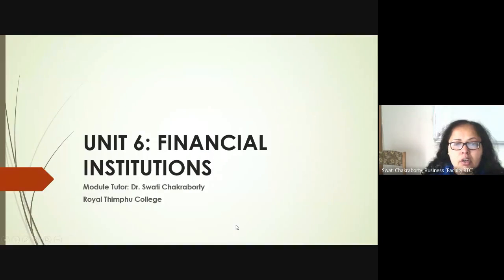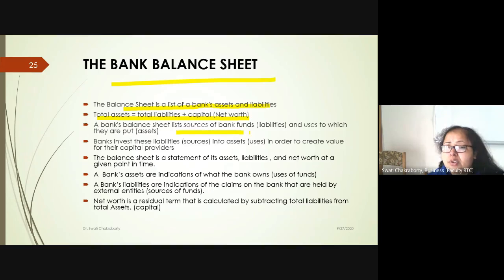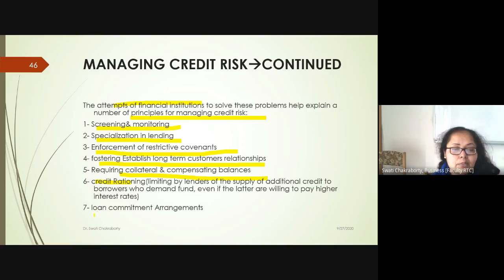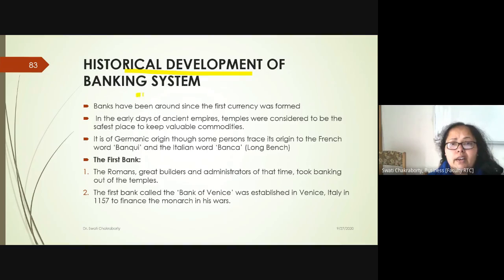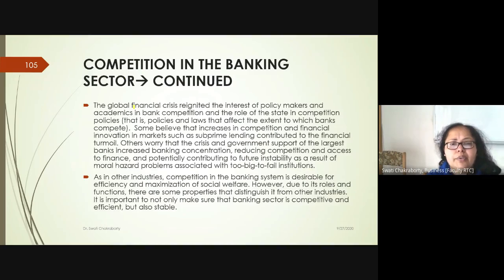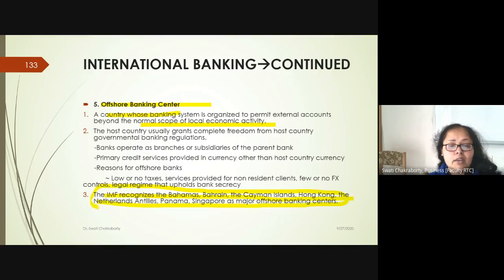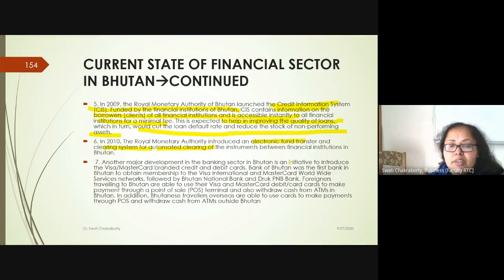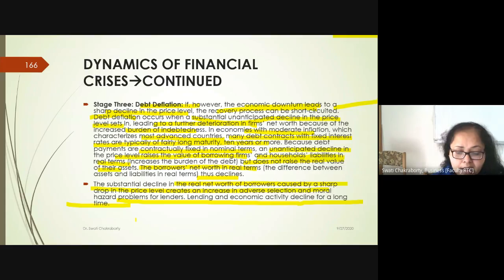Financial Institutions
This video explains the details about the various financial institutions and the importance and role played by them.